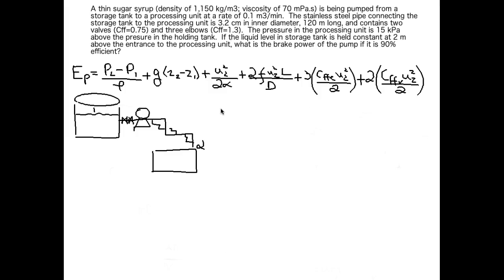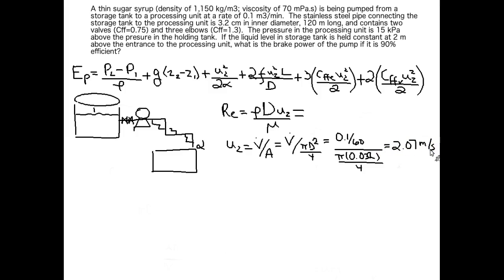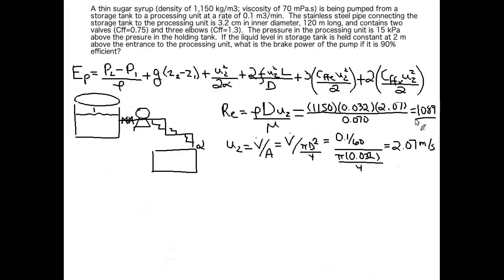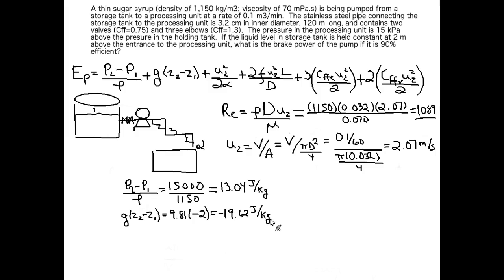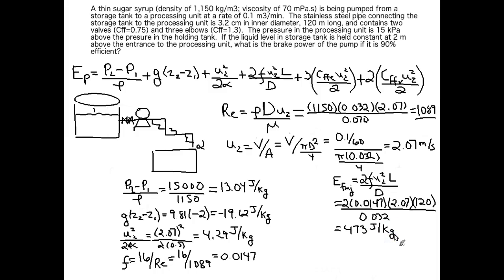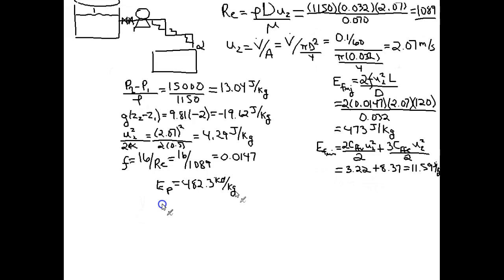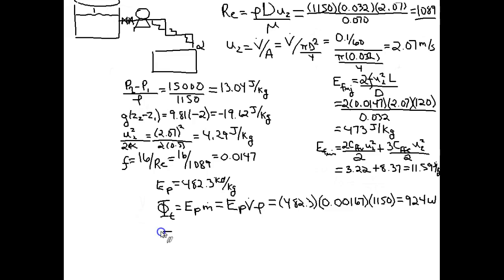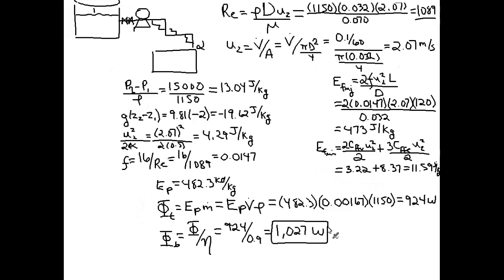Solving Fluid Flow Problems (Full Balance) Demo Video 2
This video is the second of two videos that walks through how to solve fluid flow energy balances.  The balance is solved in this video.